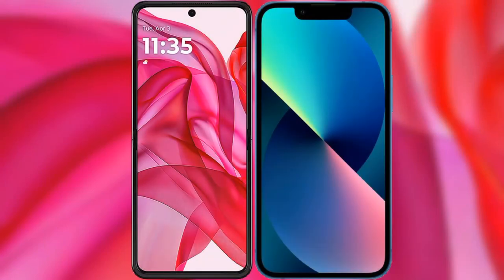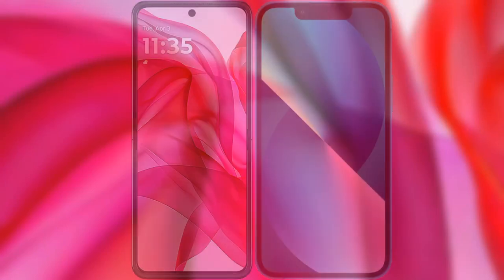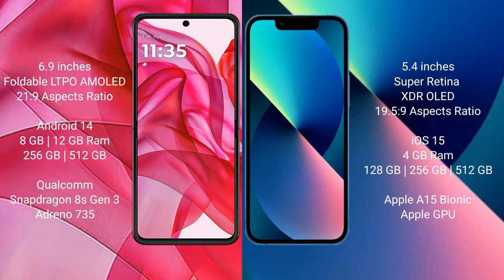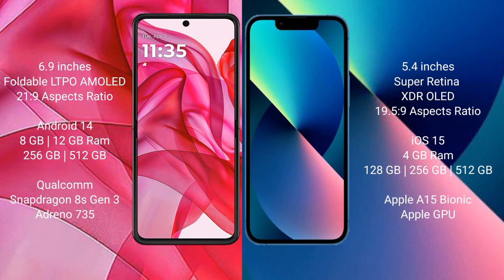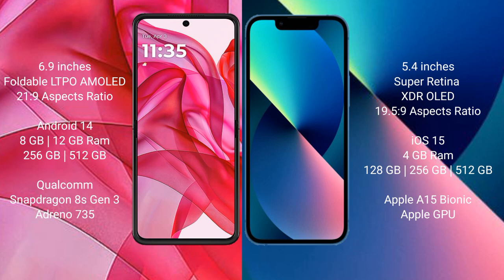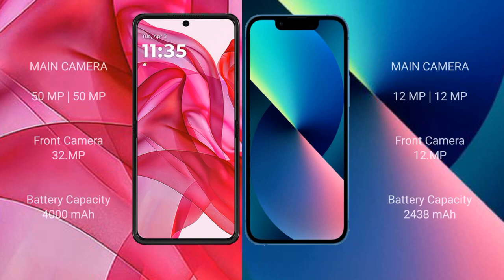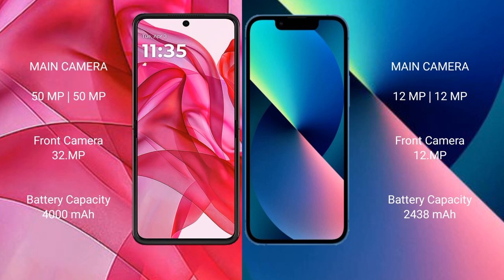Motorola Razr 50 Ultra vs iPhone 13 Mini Review